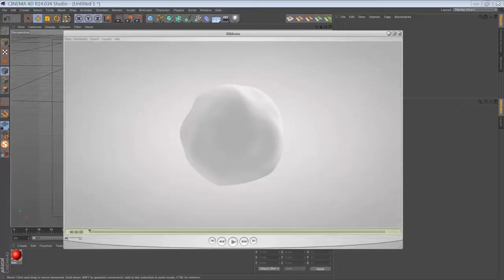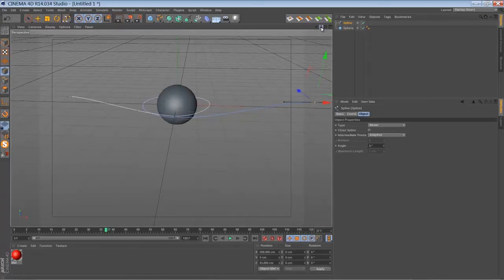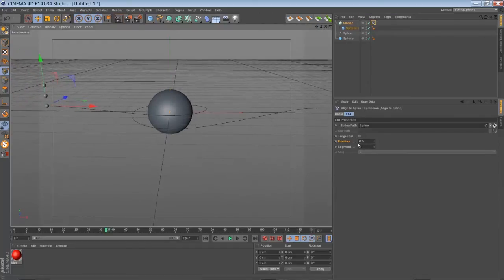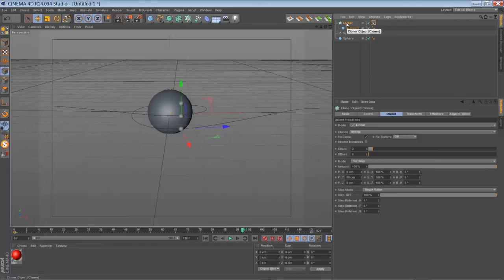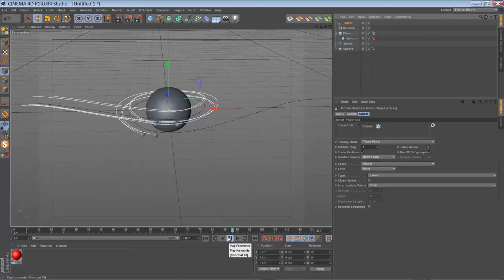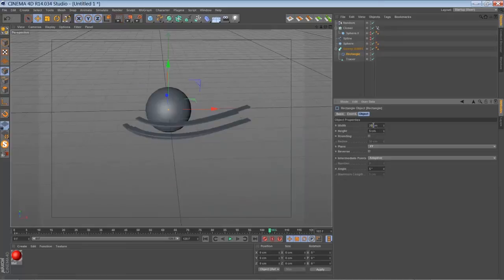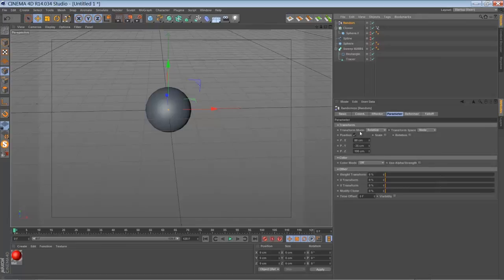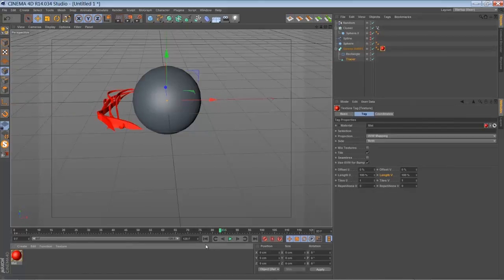Ribbons with MoGraph - Way To The Nautiuls / C4D Tutorial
About: How to create simple animated ribbons with MoGraph.
Also good for swarm- or flocklike animations.
Hope it´s uselful!
featuring:
MoGraph Cloner, MoGraph Tracer, Random Effector, Sweep-Nurbs
Please comment if you have any suggestion...
Cool people use Tip Jar or Flattr to support things they like!
2013 by equiloud.de